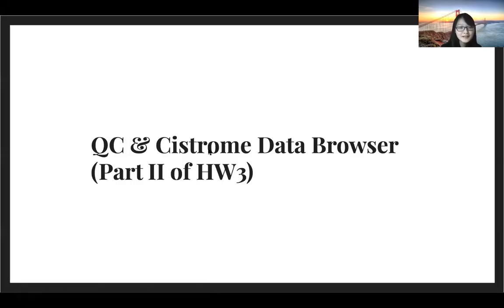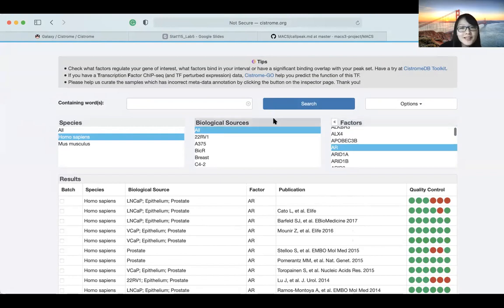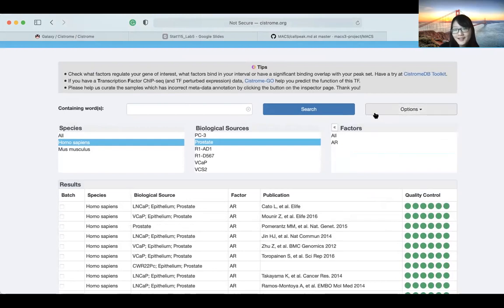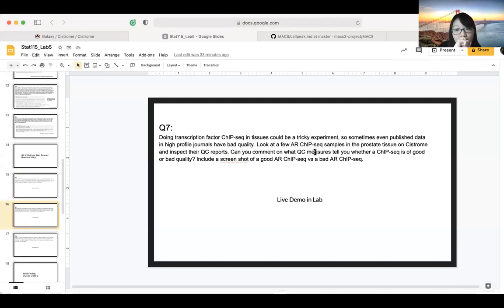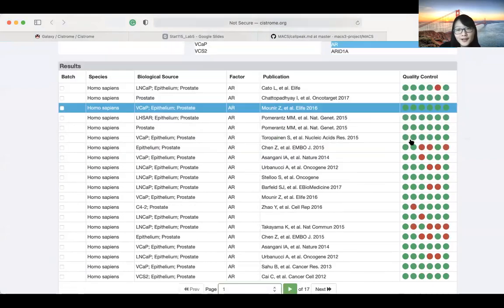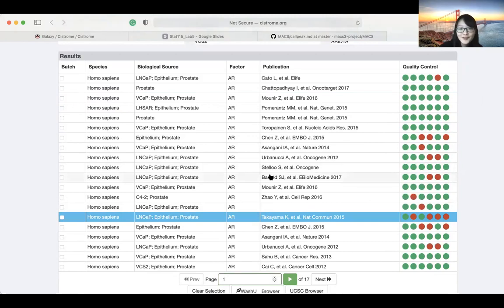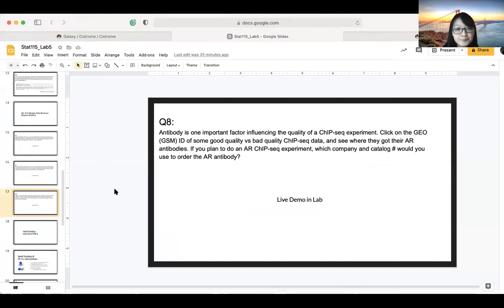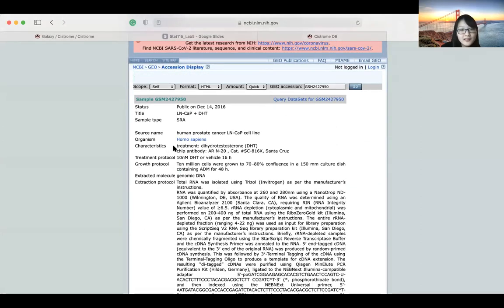2021 STAT115 Lab5.2 ChIP-seq QC Tutorial